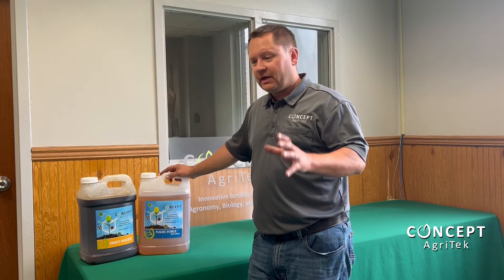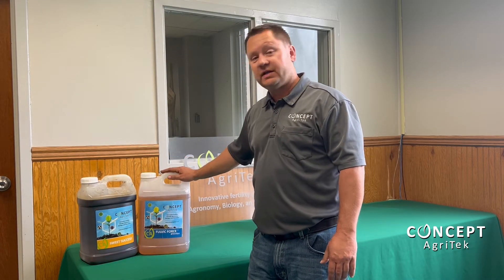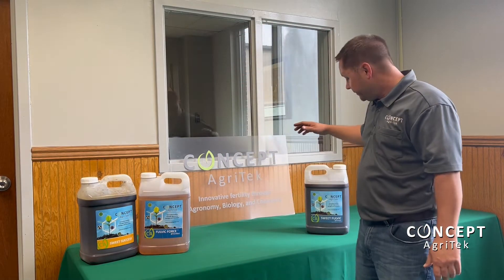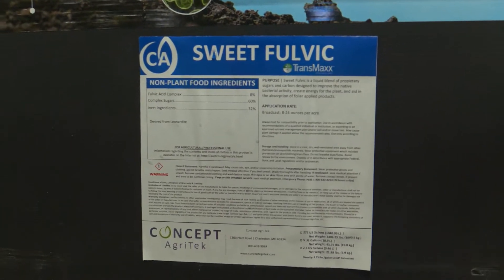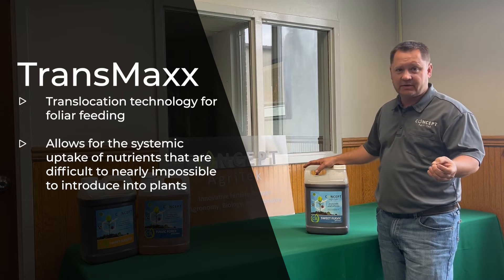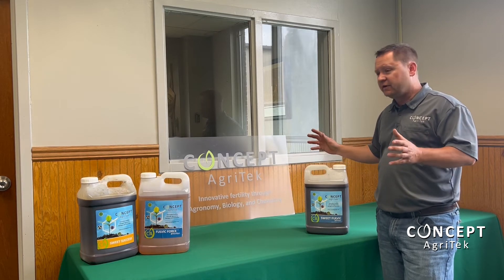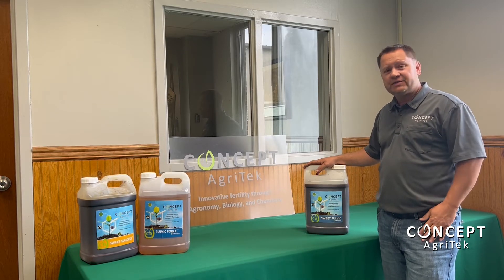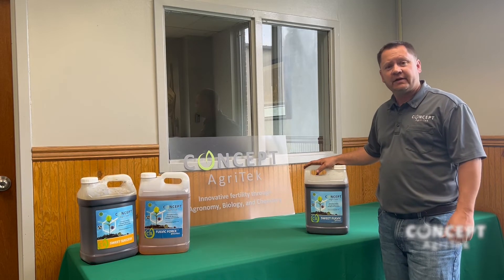What is Sweet Fulvic?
We're excited to introduce a new 2022 product to our TransMaxx family: Sweet Fulvic.  Agronomist Derek Cattoor explains what Sweet Fulvic is and how our TransMaxx Technology makes Sweet Fulvic a workhorse product.